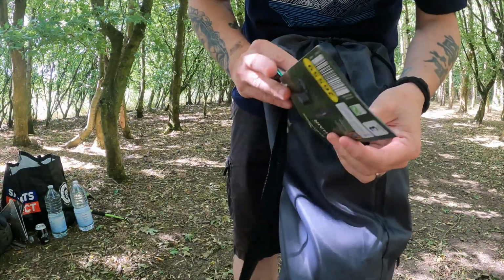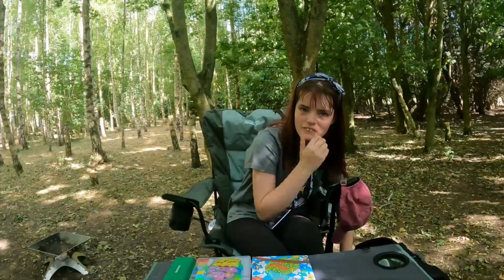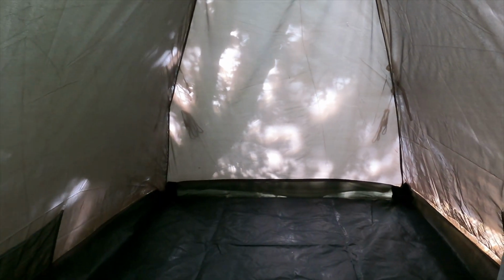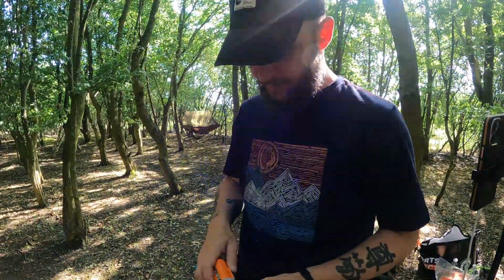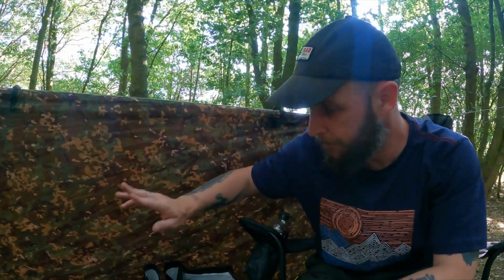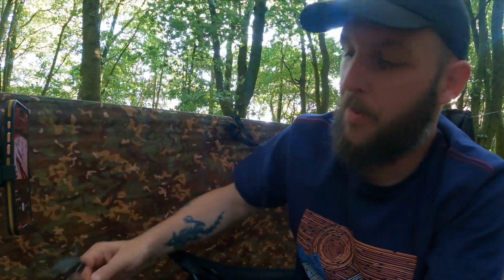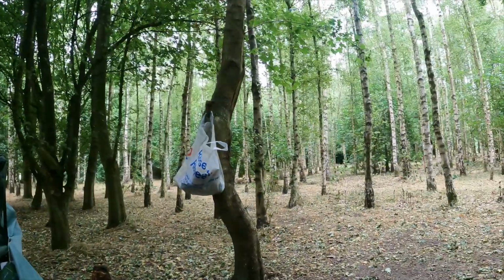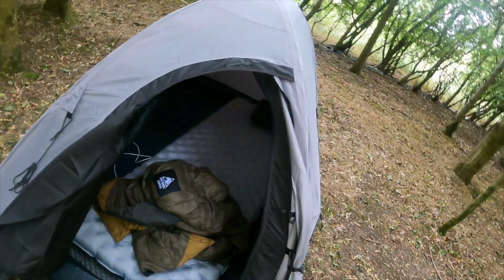£25 Supermarket Tent & Budget Hammock | Woodland Camping on the Cheap!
In this video, I head out into the woods for an overnight camping trip with Hazel — and we’re doing it on a budget!

She’s testing out a low-cost hammock from Amazon, while I’m using a basic tent from the supermarket. Most of our kit for this trip comes from either Aldi, Lidl, or other affordable high street options. No fancy gear here — just proving that you can get outdoors and enjoy nature without breaking the bank.

🔥 Expect:

Honest thoughts on budget camping gear
Aldi & Lidl equipment in action
Peaceful woodland vibes
Quality time camping as a dad & daughter duo